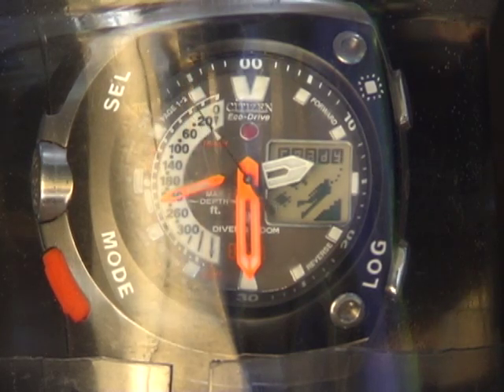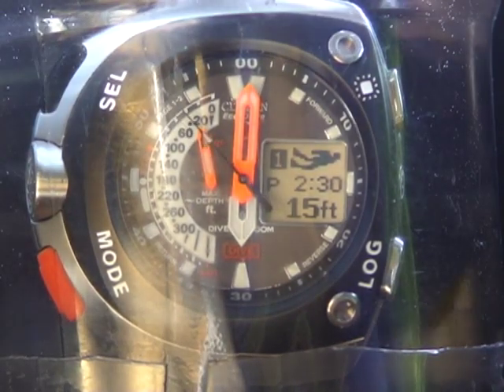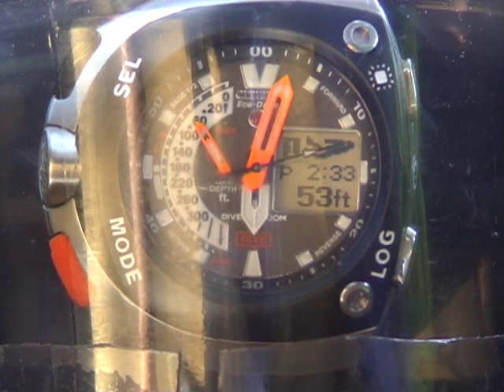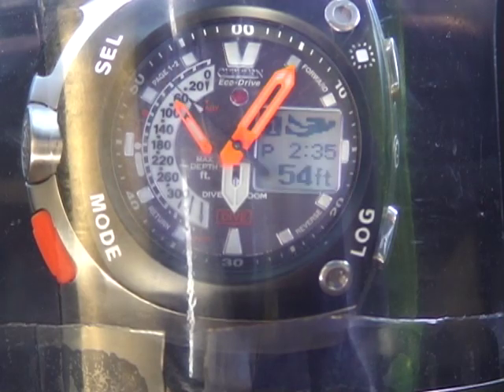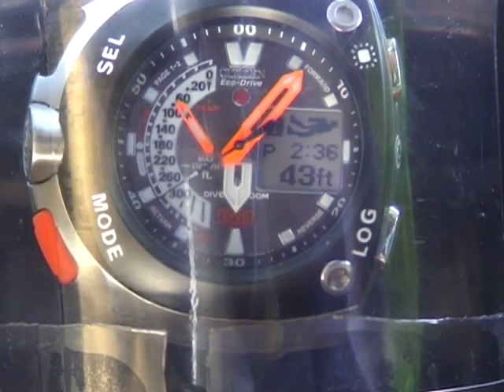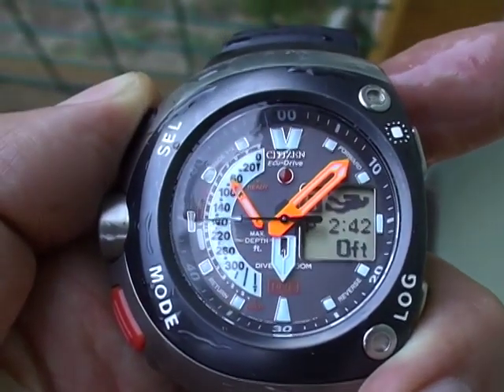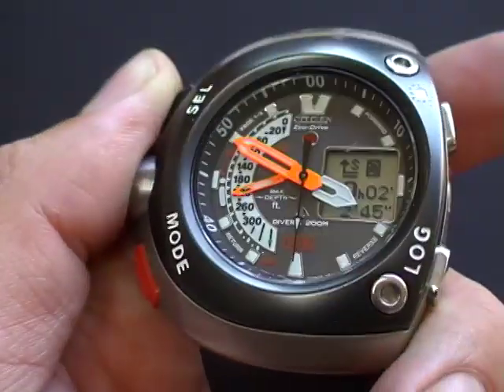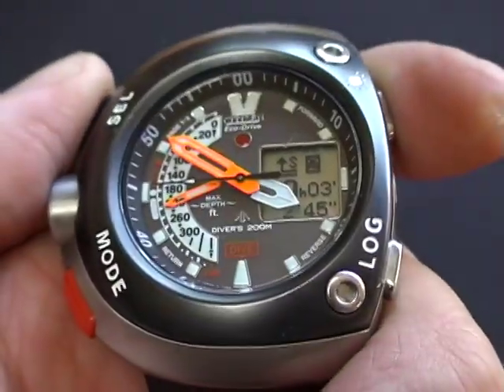Citizen Dive Watch Review: Aqualand 20th Anniversary, Part 2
In this video I give a demo of the Citizen Aqualand 20th Anniversary model in dive mode. You'll see what the display looks like as the watch descends and ascends in a simulated dive. Also shown in action are depth alarm, ascent rate alarm, and the surface mode and the dive log screens. I simulated diving by building a simple pressurized rig for the watch. Good fun.